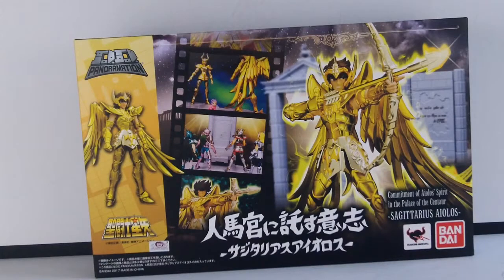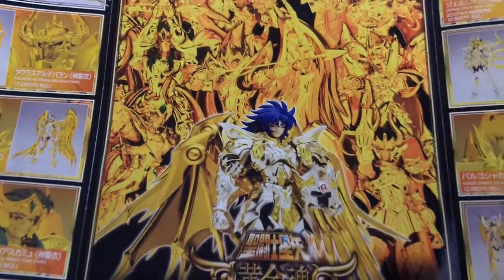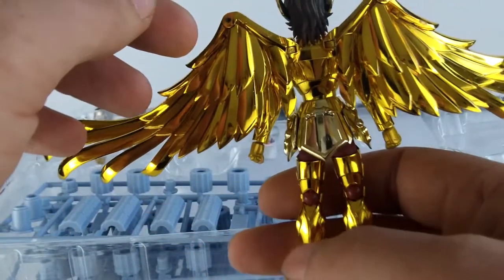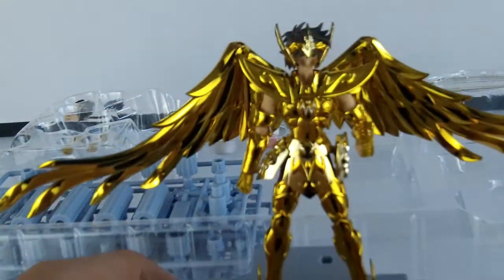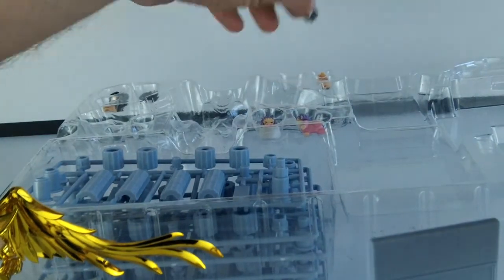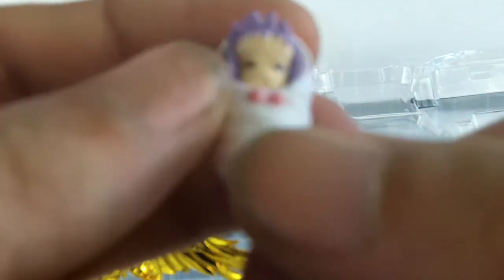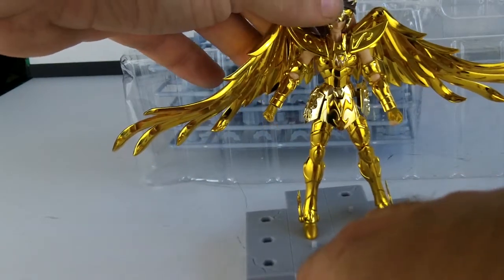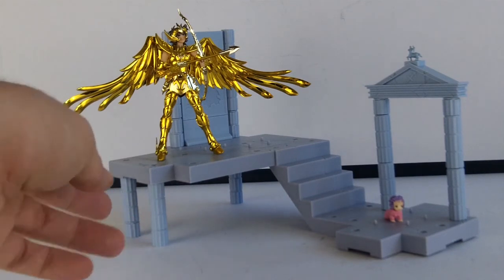FR Review D.D. PANORAMATION Sagittarius Aiolos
revue en français du chevalier d'or Aiolos du Sagittaire

La gamme D.D. PANORAMATION de chez BANDAÏ TAMASHII NATIONS permet de recréer le sanctuaire des 12 chevaliers  d'or et grâce a différents accessoires on peut donner vie a certains des moments les plus marquants qui s'y sont déroulés